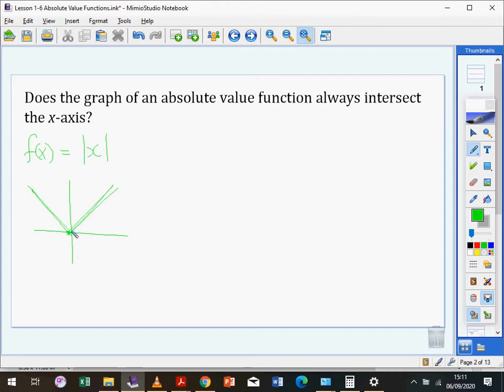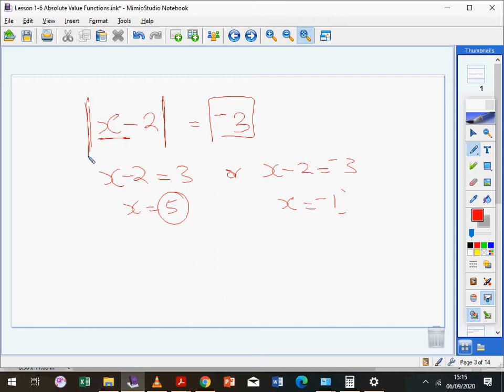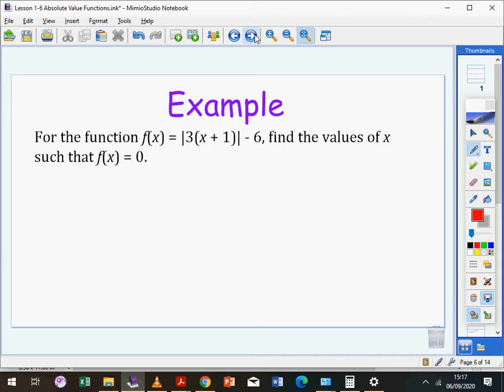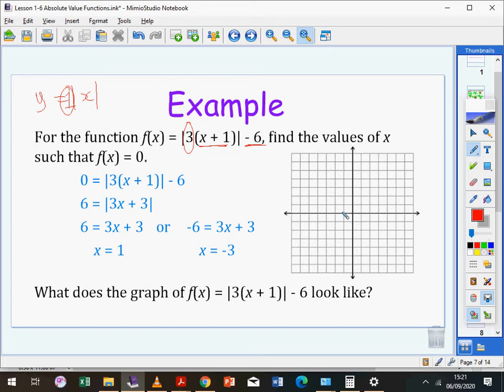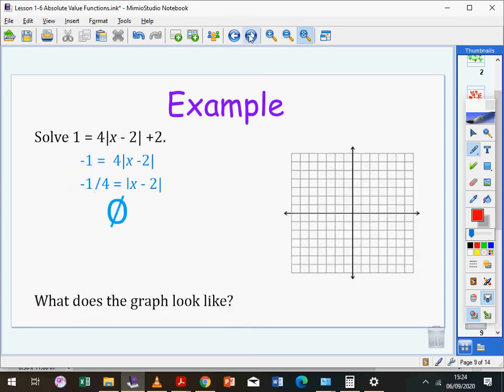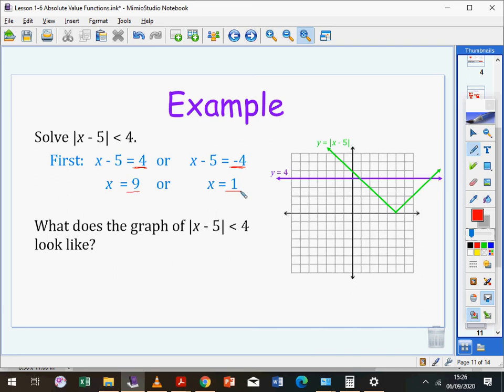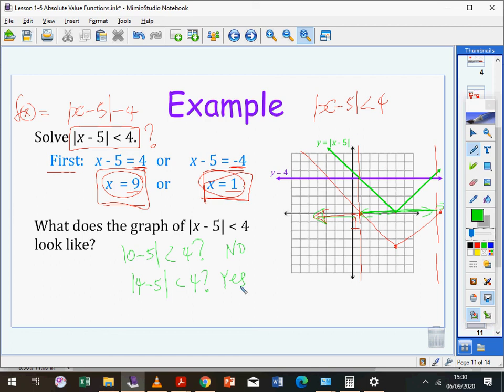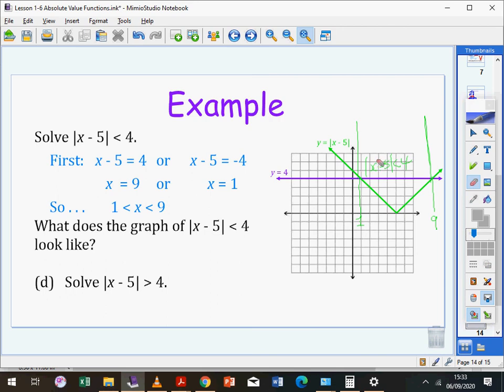Absolute value functions (Pre calc)